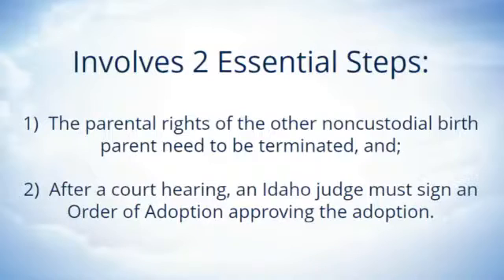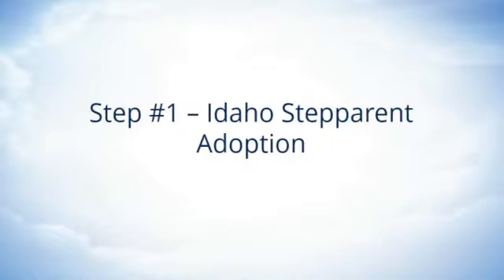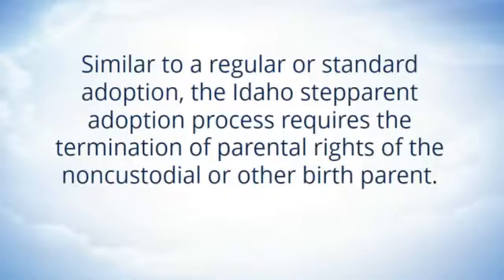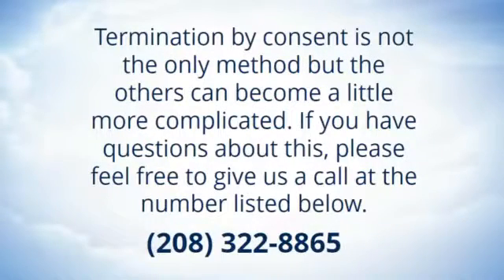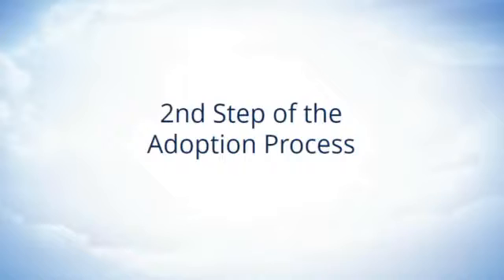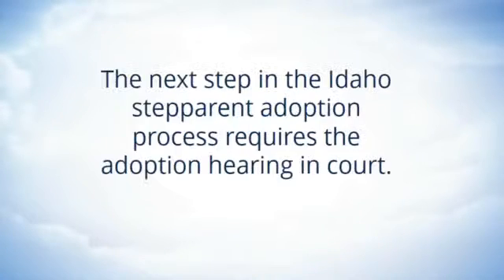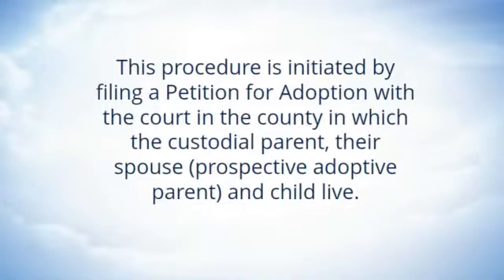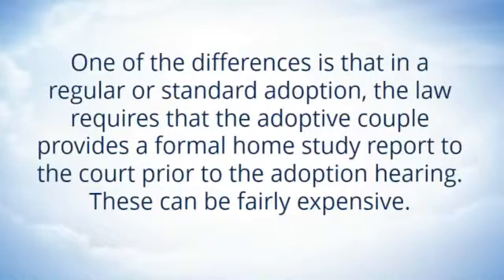Nampa Stepparent Adoption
Call an experienced stepparent adoption attorney for a free consultation to answer your adoption questions.  You can ask any questions you want about adoption procedures, adoption costs, termination of parental rights, stepparent rights, or any other questions related to a step parent adoption in Nampa, Idaho.